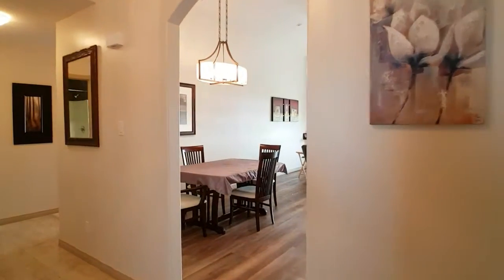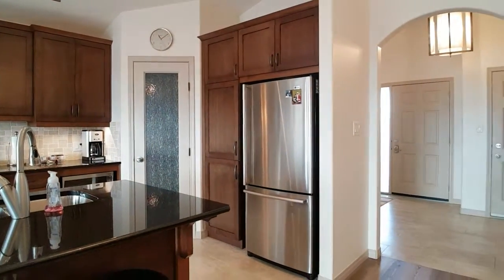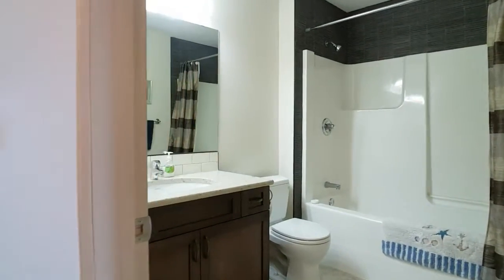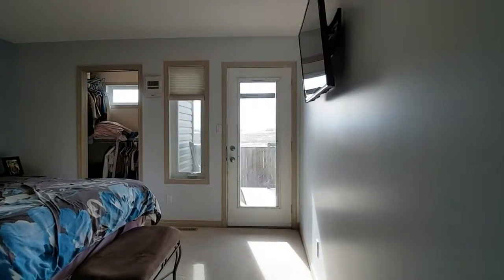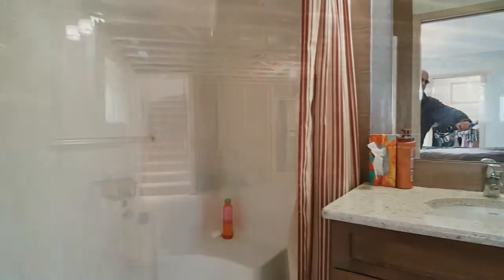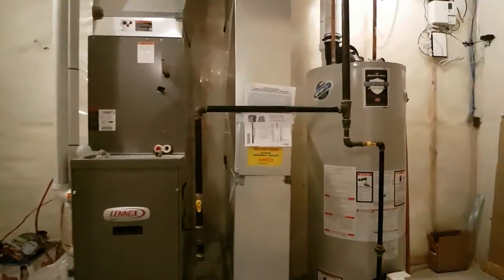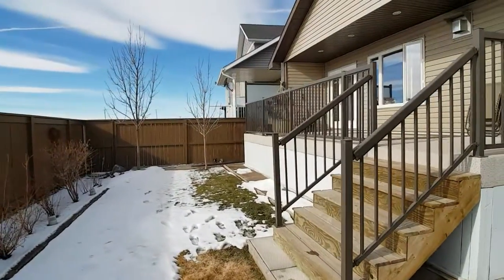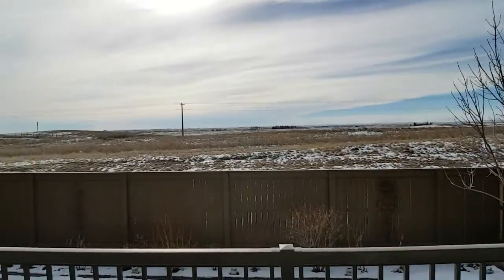227 Mt Sundial Crt W " Branded"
Check Out This Beautiful 1290 SqFt Bungalow "Built Green Gold Standard"